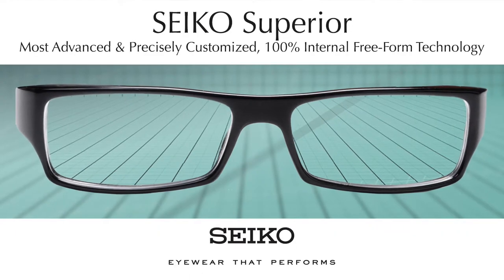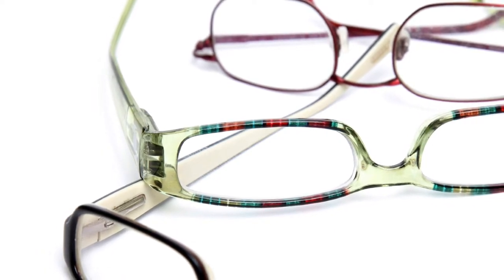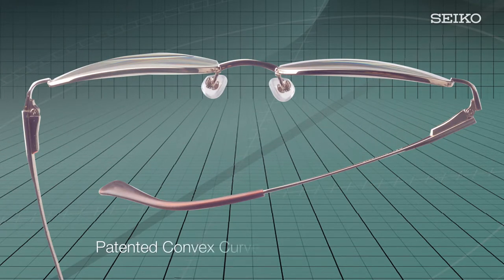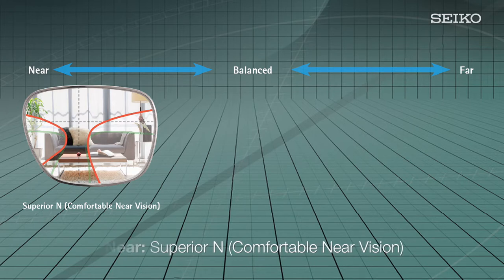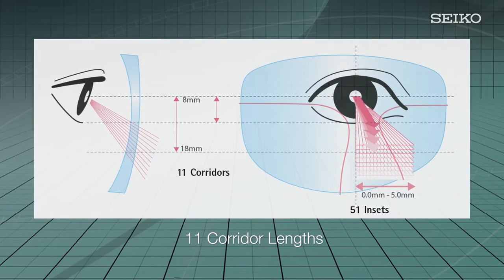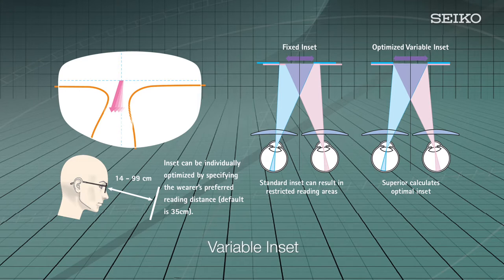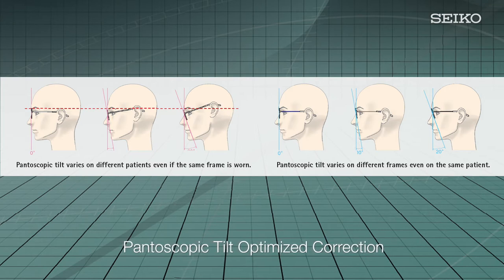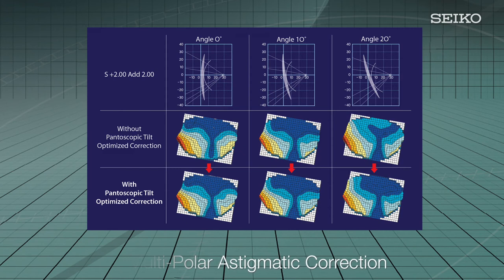Seiko Superior Progressive Lenses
Available at Eye-Kraft